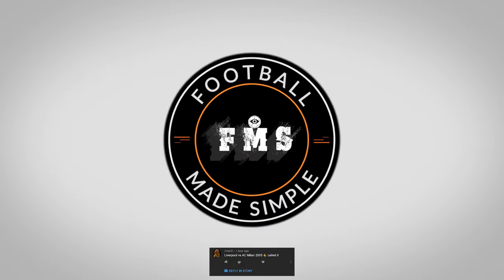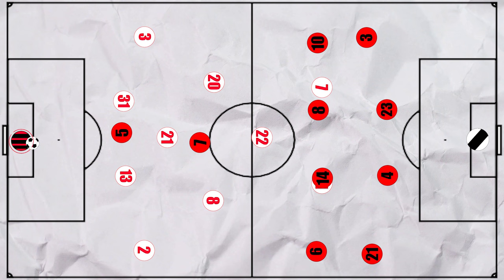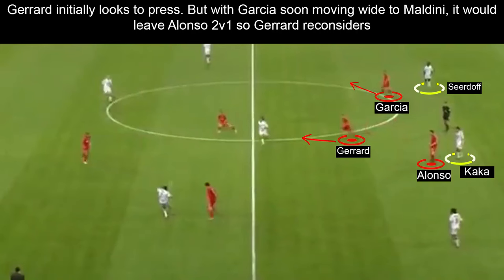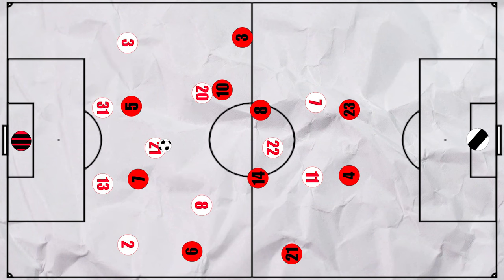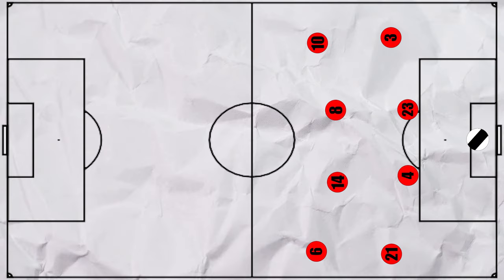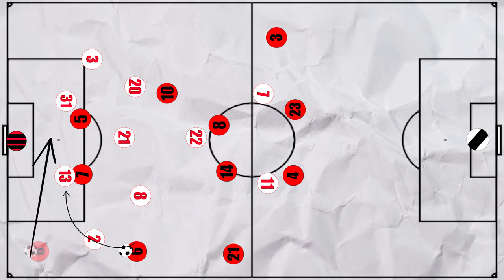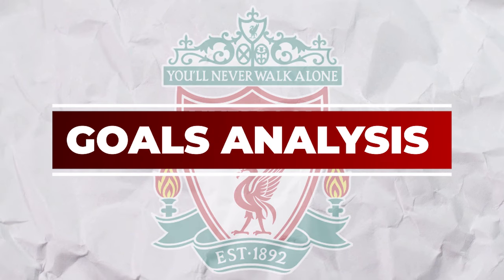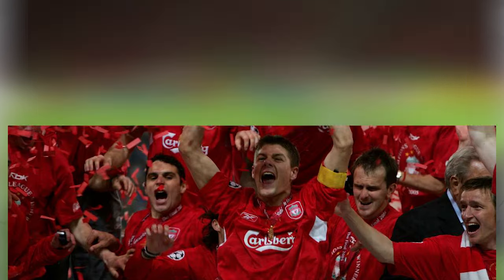How Liverpool Changed The Game Vs Milan | Tactical Analysis: Liverpool 3-3 AC Milan | Remontada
It is one of the great champions league comebacks in history. But what tactics did Benitez use to turn the game around? In this video, we take a look.